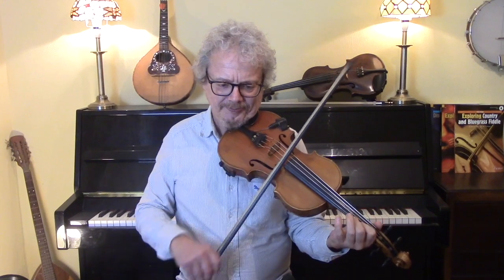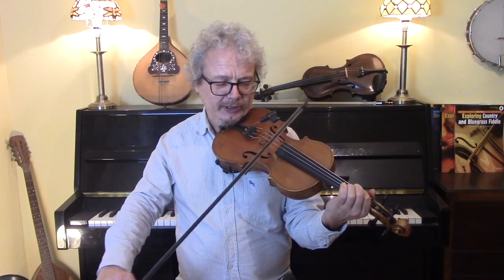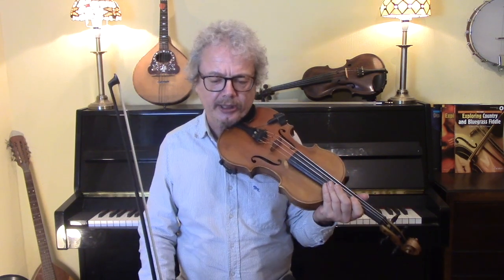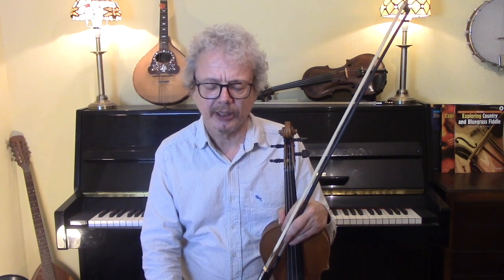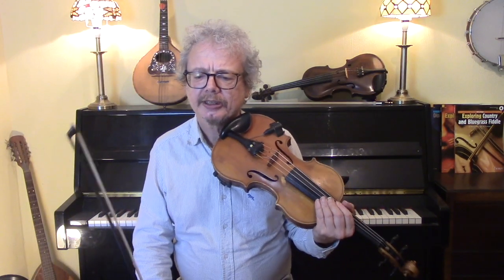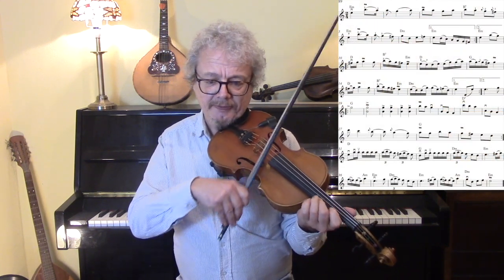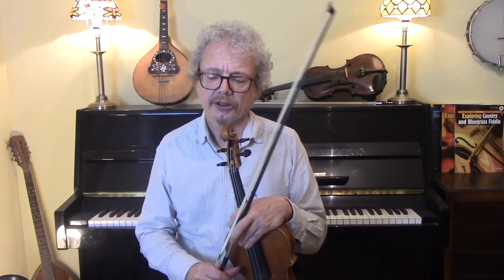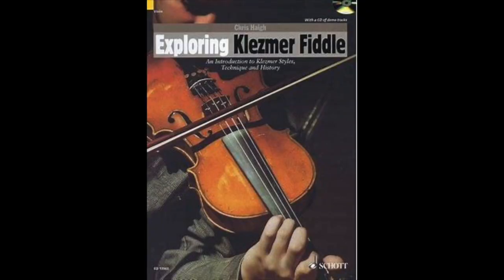vibrato trill (klezmer fiddle lesson)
The vibrato trill is a simple and useful technique to use with klezmer and other east European folk fiddle music. In this fiddle lesson I demonstrate the technique, placing the next finger above the melody note right on the finger playing that melody note,. The upper finger then gently but rapidly rocks up and down, just disturbing the melody note, the effect being a cross between a vibrato and a trill.
I demonstrate this form of ornamentation using a Bessarabian wedding dance and a Yiddish Khusidl.

2. Books
3. Subscription video courses
4. Website
5. Email to request pdf’s.

2. BOOKS

3. VIDEO SUBSCRIPTION COURSES

4. WEBSITE